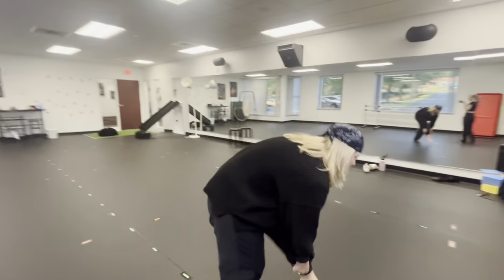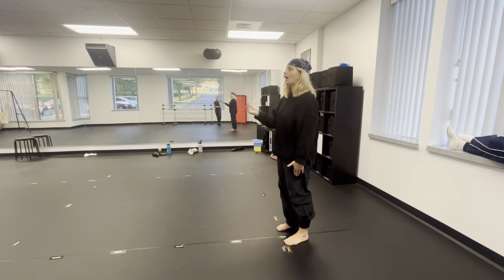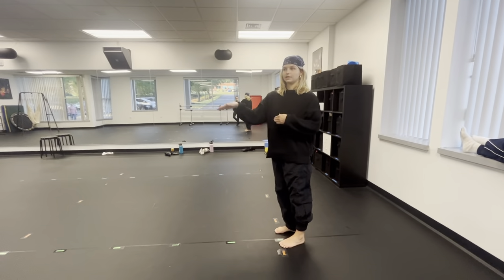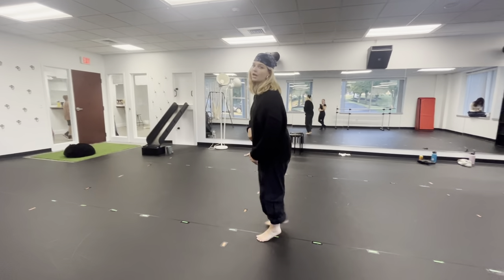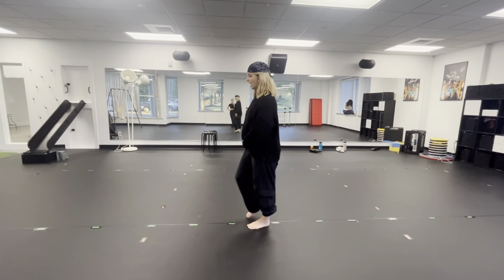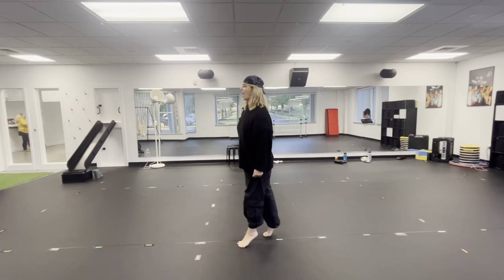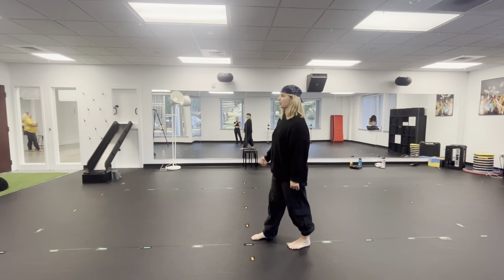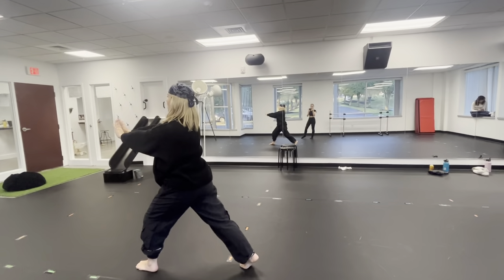Mini2 Modern - triplets to enter the stage